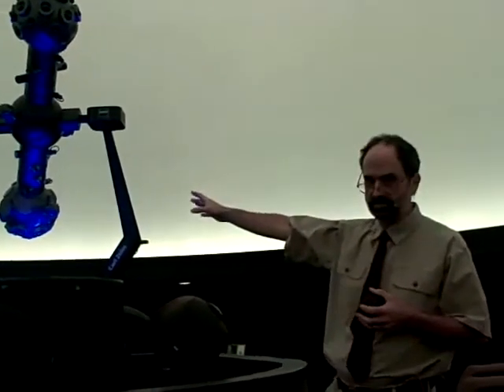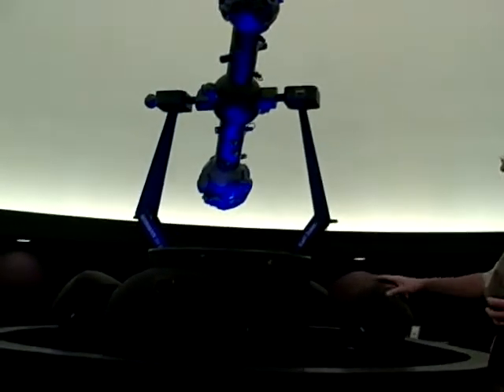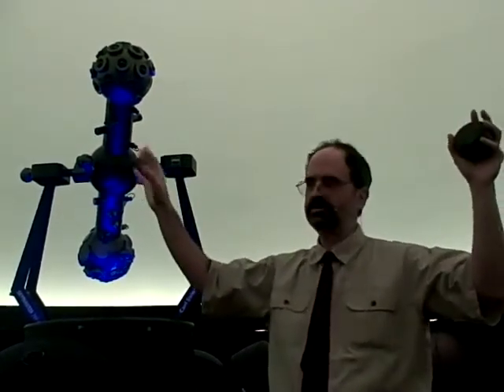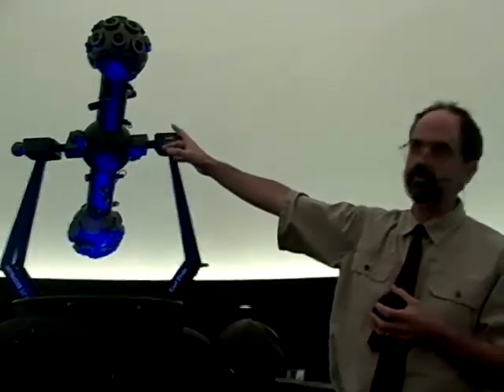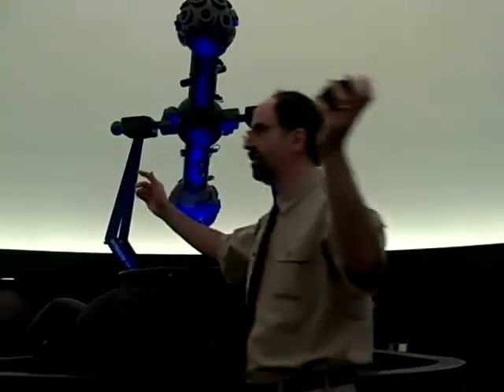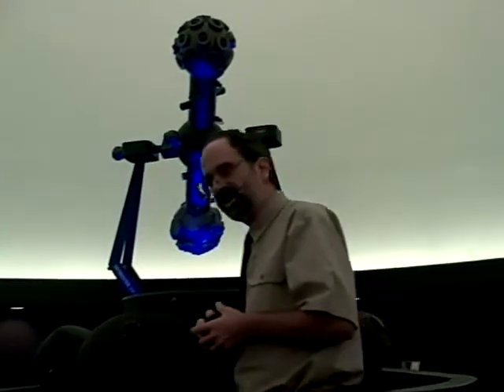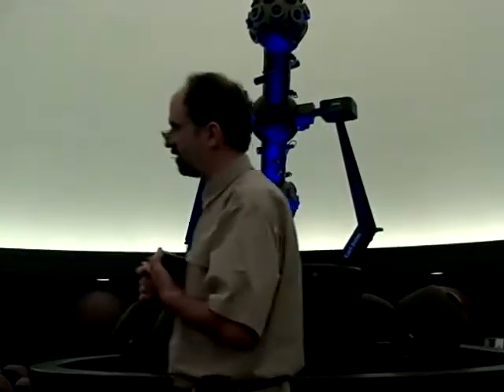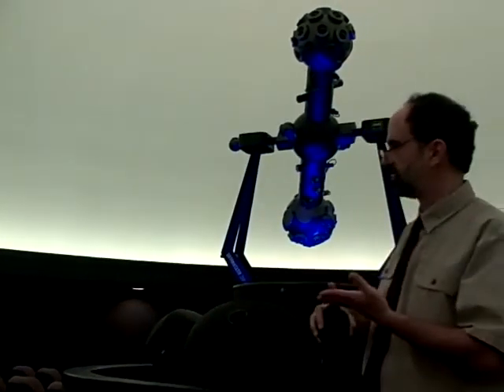Bays Mountain Planetarium - Kingsport, TN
One of the nation's largest city parks, Bays Mountain Park & Planetarium features 35 miles of hiking and biking trails, barge rids on the 44-acre lake and this incredible $1.2M state-of-the-art planetarium.